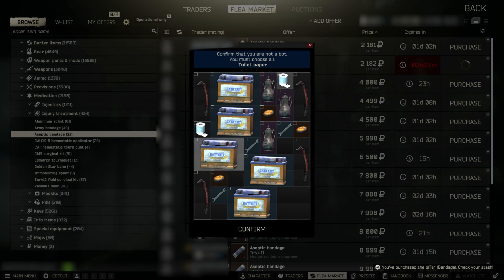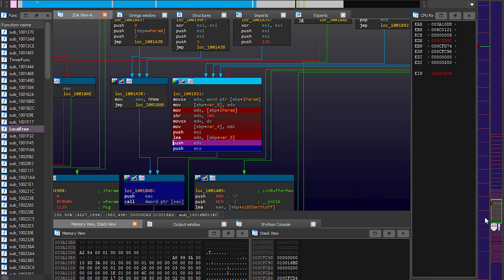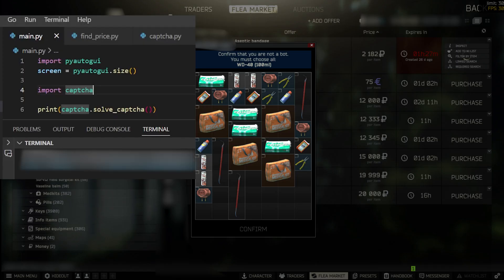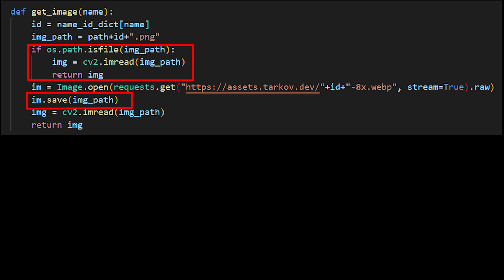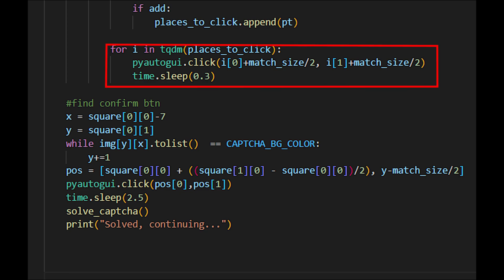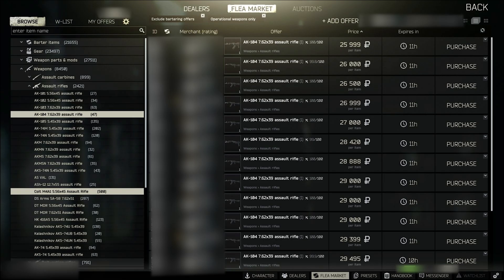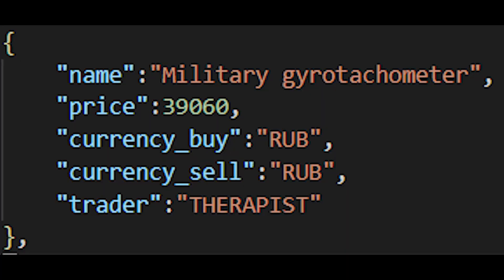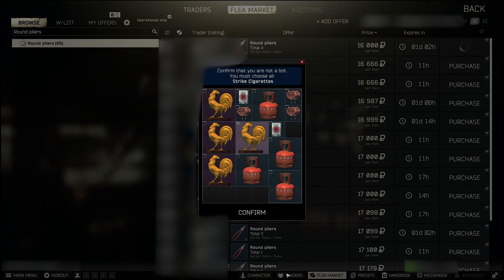Escape From Tarkov. CAPTCHA PROBLEM!!!. SOLVING IT WITH BOT to show the hole in game!!!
This video was made for educational purposes to show that the methods of dealing with bots in the game not only do not work, but also make life difficult for ordinary players. We will analyze a simple captcha bypass algorithm that a person with little or no programming experience can write. We hope that this video will help the developers of the game to recognize the problem and solve it without resorting to methods that complicate the game for ordinary players.